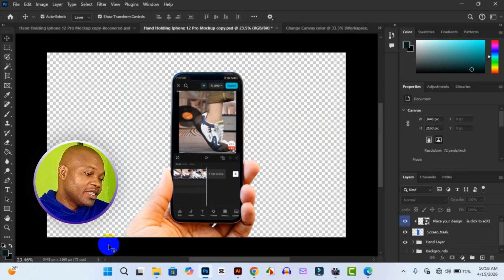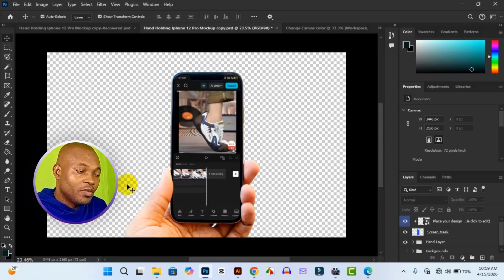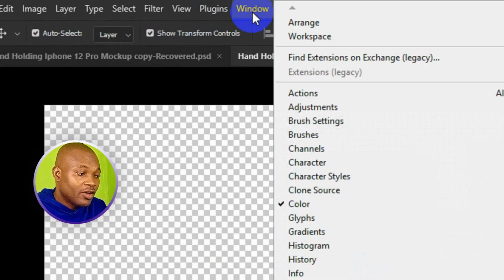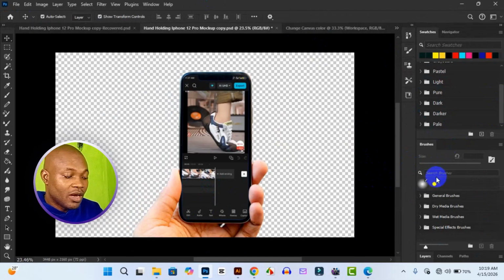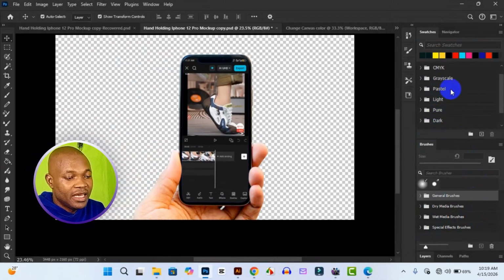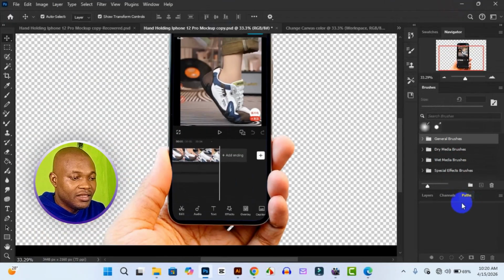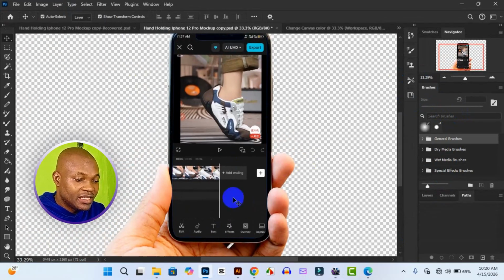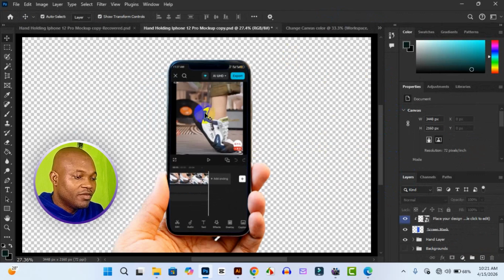Painting Artwork workFlow in Photoshop Workspace Settings